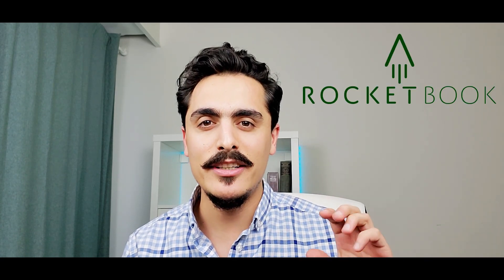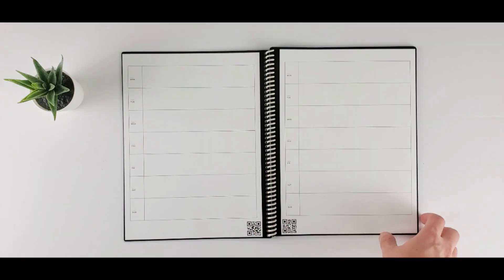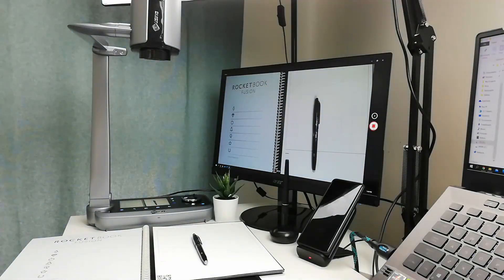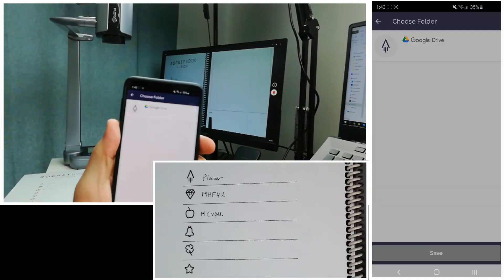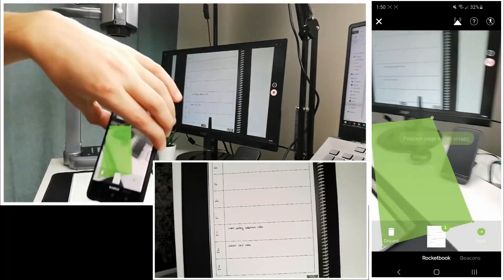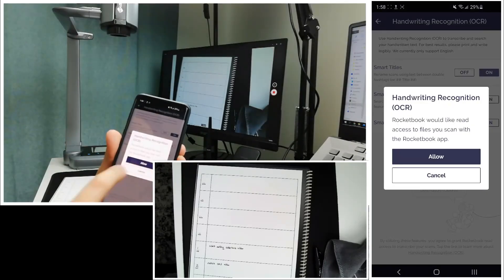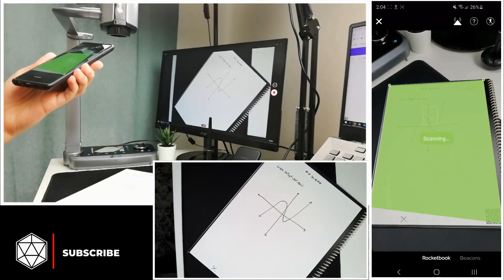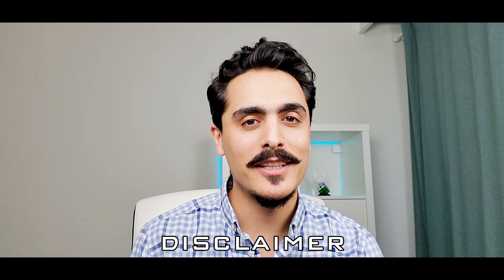Rocketbook Fusion Review - Smart Reusable Notebook for Teachers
Rocketbook Fusion is a smart, cloud-connected notebook with 7 different templates for planning, listing, goal setting, note-taking and sharing big ideas! I think It is a great notebook for all teachers. Watch the video to learn more.

AMAZON LINKS for Rocketbook Fusion :
Amazon US
Amazon CA
Amazon UK
Amazon DE
Amazon ES
Amazon FR
Amazon IT
Amazon JP

MICROPHONE I AM USING:
FIFINE T669